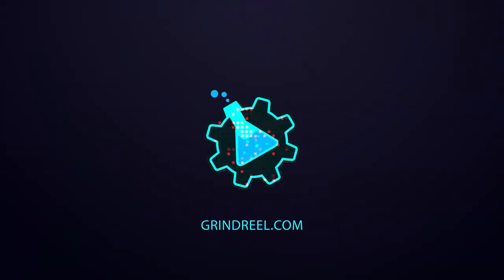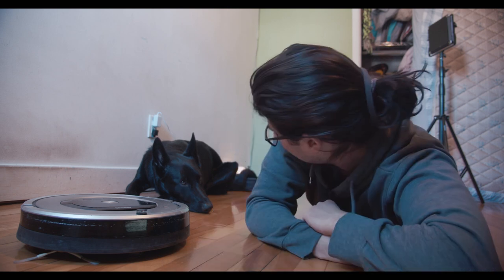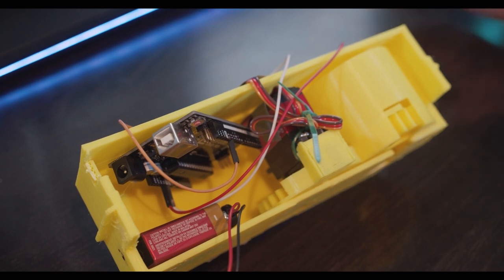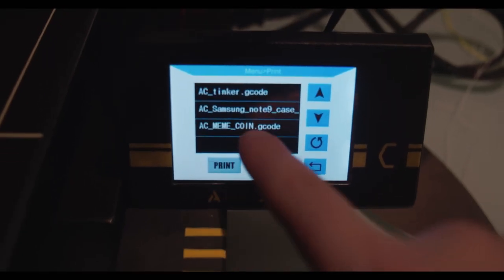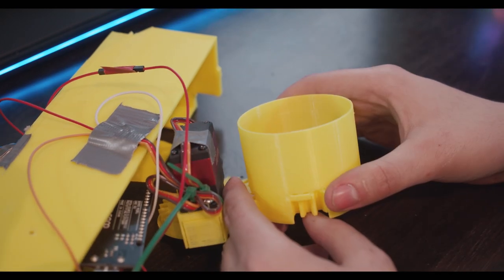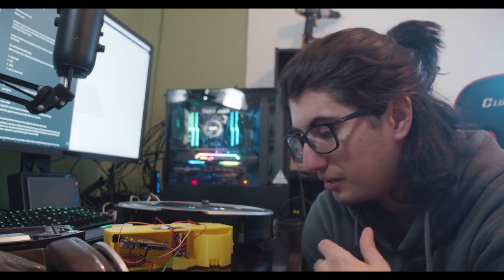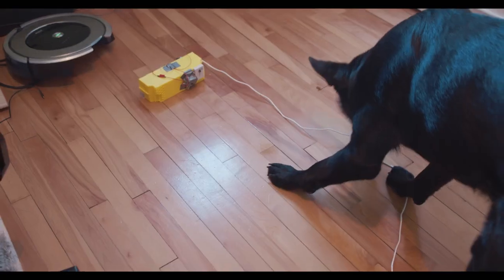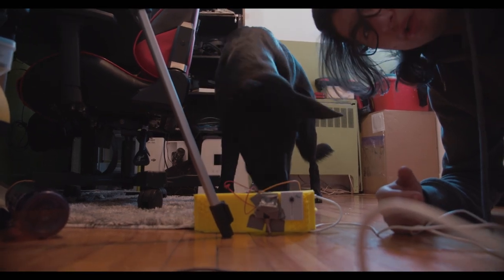I Made A Roomba that ACTUALLY WORKS. | Arduino Project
Originally I had a better servo and plan for the build but ended up using this servo just to realize its only 120 degree so I kinda had to stick to this all the way through. I love making these video's and I just need to find a better format to make them, hence why I added the skill part in the middle explaining how to do a part of the build, and if you want to see a full build tut just comment it below, thanks for watching.

Did my video bring you value?
Yes!!!?

Here's something free you can do in return.
1. Like the video
3. Let me know what was good or bad about the video